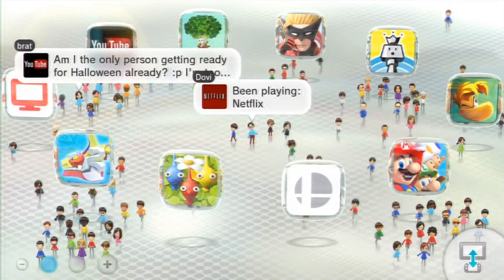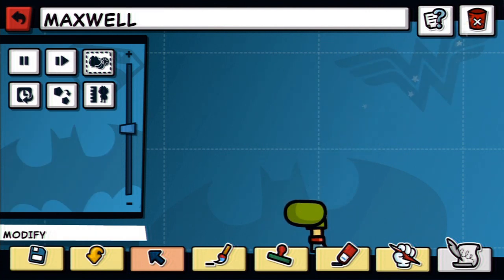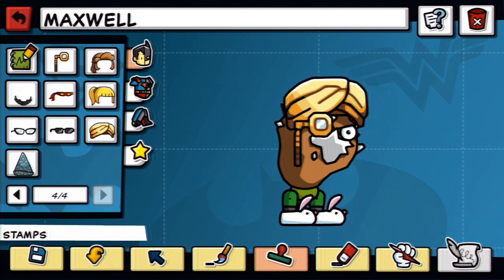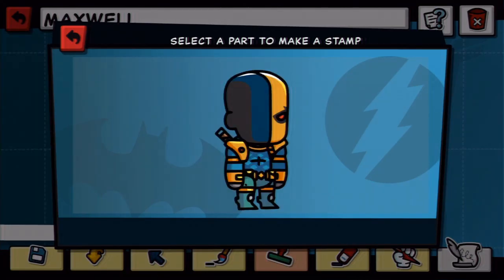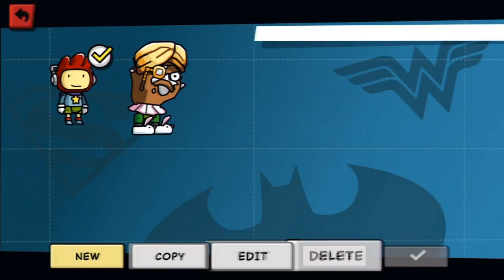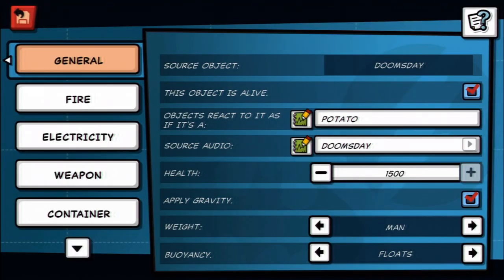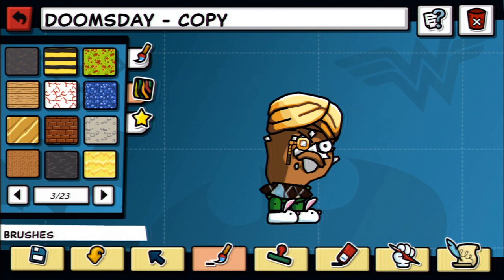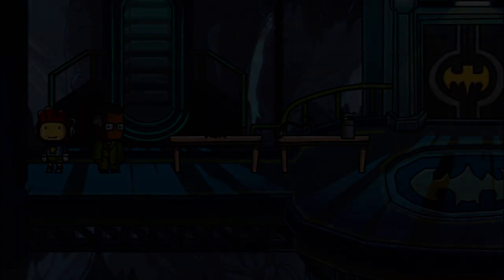Let's Create: Scribblenauts Unmasked #1 - Mr. Potato Head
Welcome to season 2 of Let's Create! I hope you guys enjoy the creations we'll do in Scribblenauts Unmasked with the Hero Creator. The rules are the same as the last time for submissions, so check them out below. Enjoy!
PLEASE READ BEFORE COMMENTING:
A few rules/statements for suggestions:
Please try to limit your comments to a single comment, instead of spreading it out.
Asking more than once will not get me to make your idea. It will hurt your chances.
I have hundreds of suggestions to go through. Patience on your part is required.
Again, enjoy the video and suggest away!
Thanks for all the support and suggestions so far!